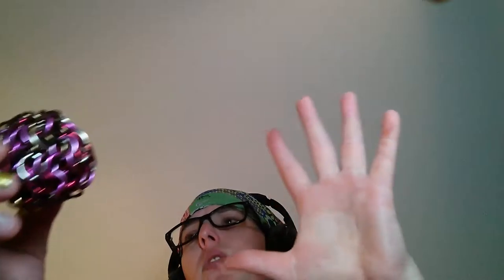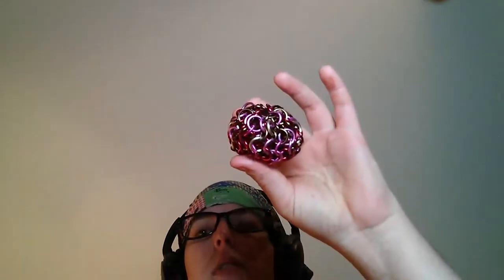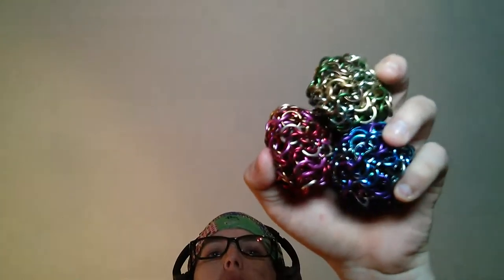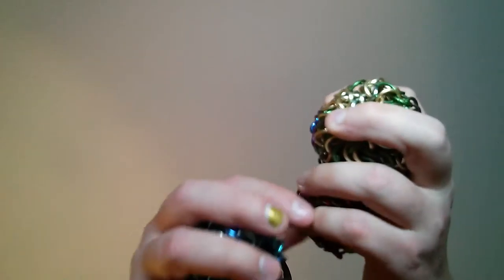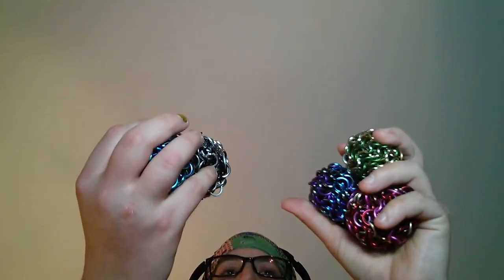left 10 catch 5 ball how-to 20171224 165425